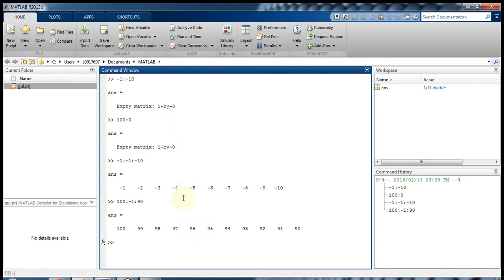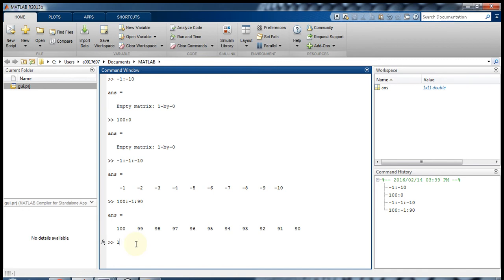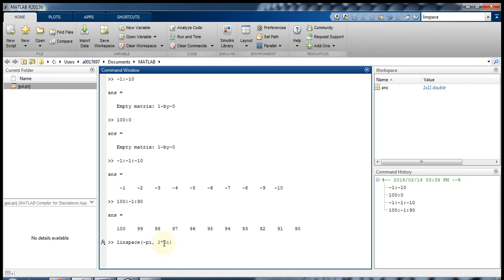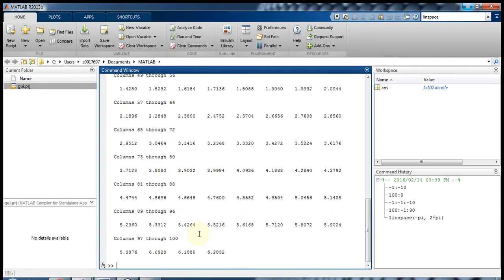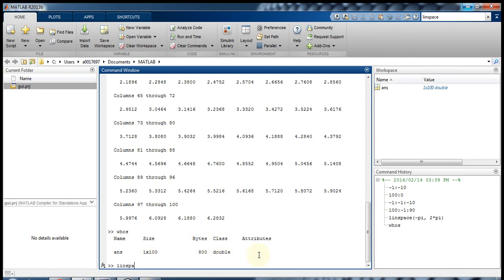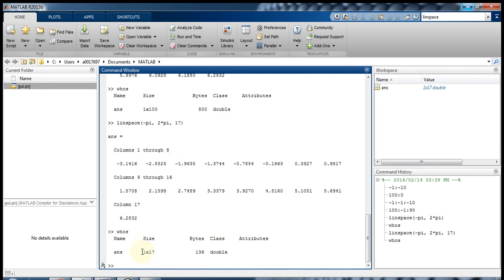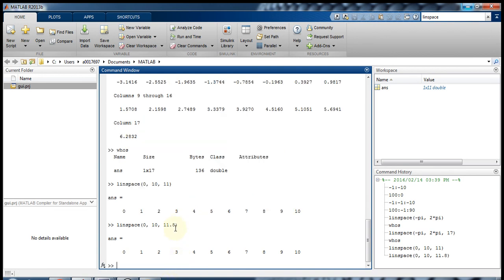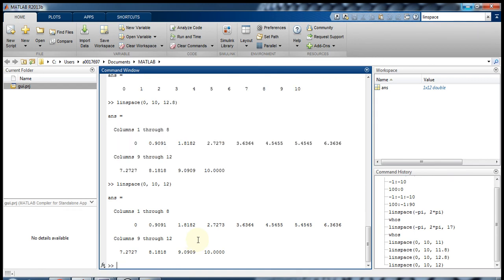4 10 Negative ranges and the linspace function